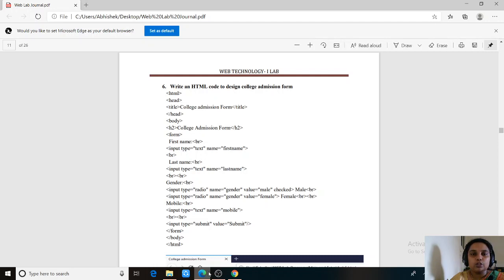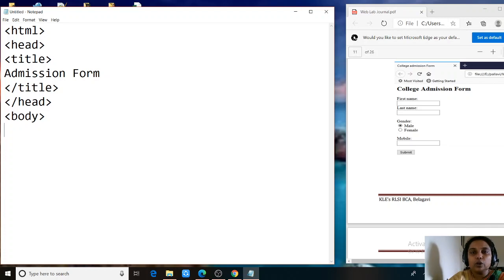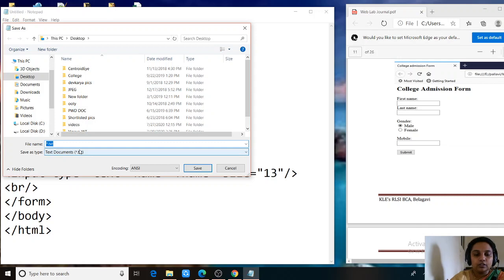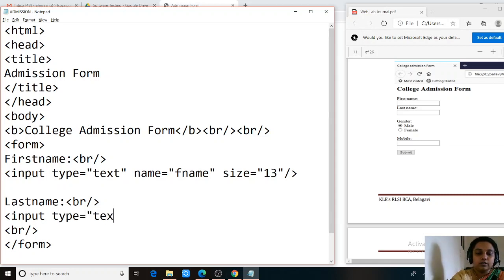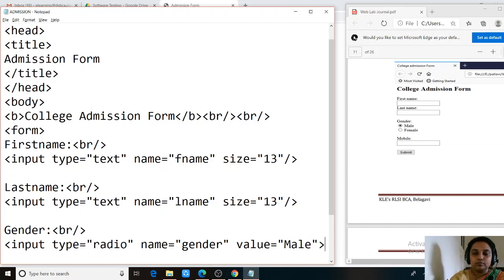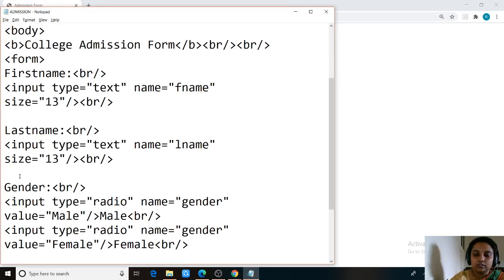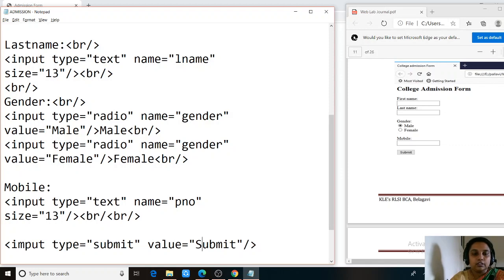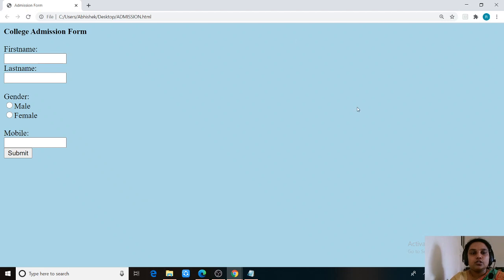Lab Program - 6